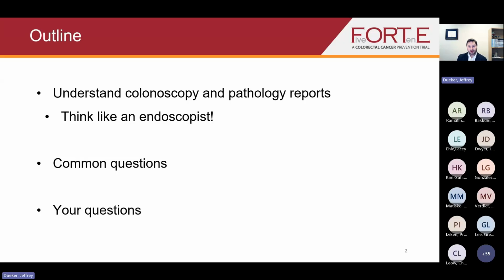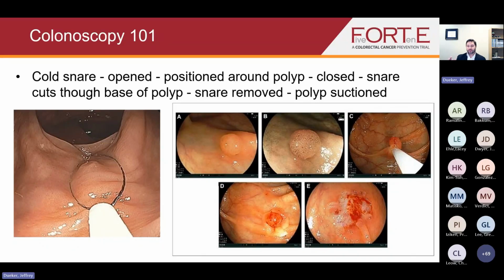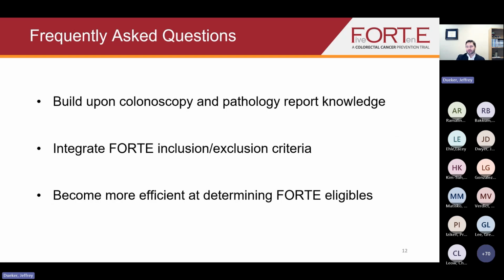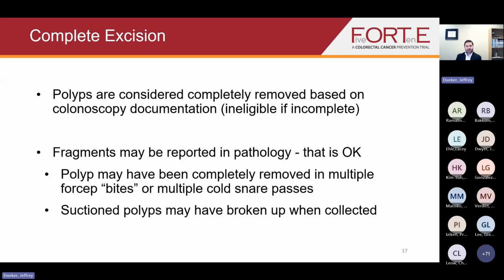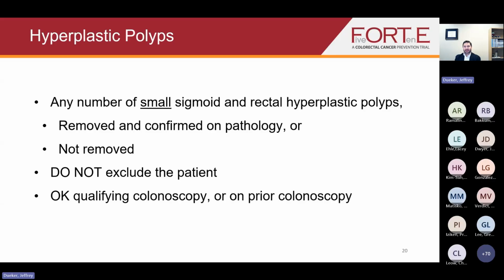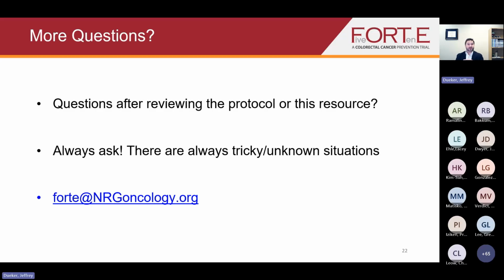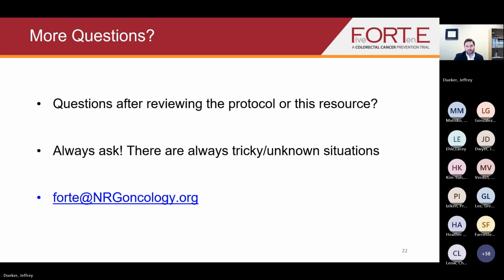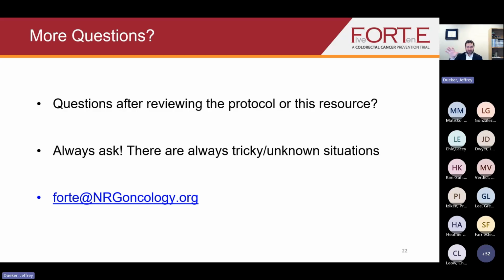FORTE: Polyp 101 Webinar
FORTE is a colorectal cancer prevention study looking to determine how often participants who have had 1-2 small benign polyps removed during colonoscopy from their colon otherwise known as adenomatous polyps or adenomas should have repeat surveillance colonoscopies. The primary goal of FORTE is to compare the colorectal cancer rates between the two study groups (repeat colonoscopy at 5 and 10 years versus repeat colonoscopy at 10 years) to see if the rates are equivalent. If they are equivalent, then people in the future would likely be recommended to only undergo a 10-year exam and the 5-year exam may not be necessary. Participants will be asked to donate blood and stool samples and will be followed annually.